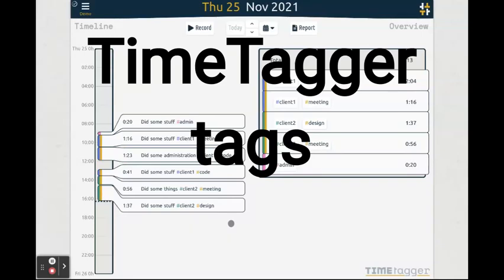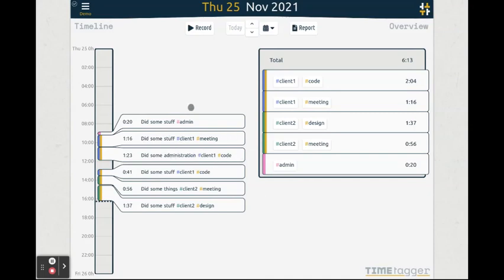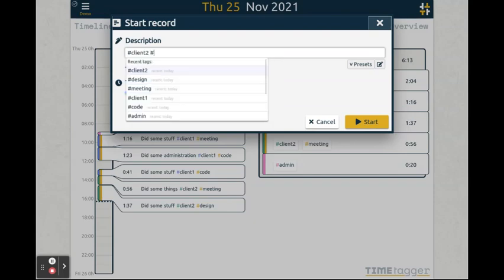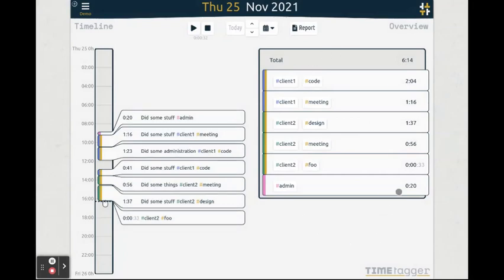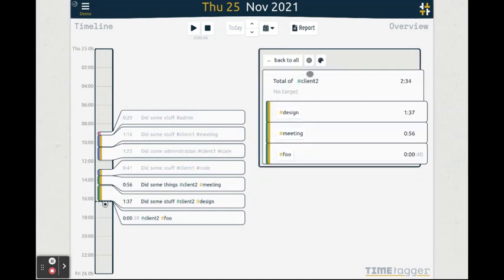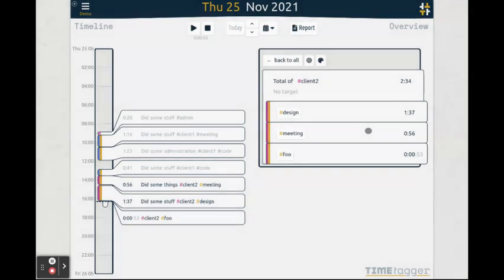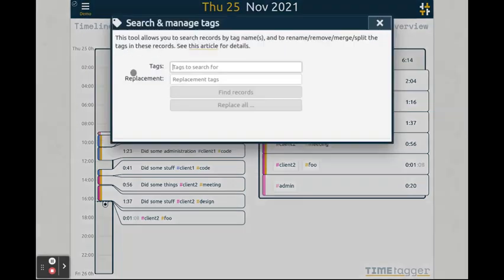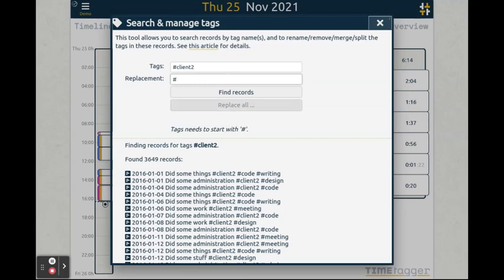TimeTagger 03 tags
Tutorial on how tags work in TimeTagger.

*Edit: the section on managing tags now works diffently!*

* Intoduction
  * TimeTagger has no concept of projects, but uses tags.
  * This means that a record can have multilpe tags.
* Using tags in creating a record
  * Let's create a new record with two tags.
  * You create tags simply by adding a word prefixed with a hashtag.
  * The autocomplete shows tags that you used earlier.
* Tag name restrictions
  * Tags are case insensitive.
  * All alphanumerical characters inclding special characters. Further the dash, underscore and forward slash are alowed.
* Using tags in the overview.
  * The overview shows one entry for every unique combination of tags.
  * The tooltip shows the total for that tag.
  * You can click on a tag to see the total time, and how it's used in combination with other tags.
  * This is also where you can change the tag color.
* Managing tags
  * The "search and manage tags" dialog can be used to manage tags.
  * You can search all records corresponding to a tag (or combination of tags).
  * You can then also rename the tag. This happens by updating the description of all selected records.